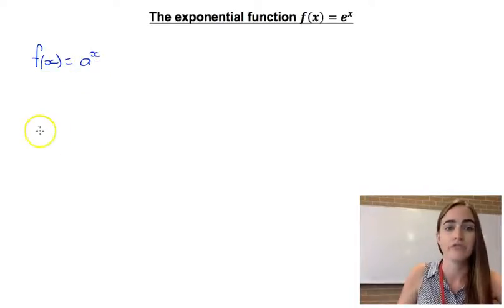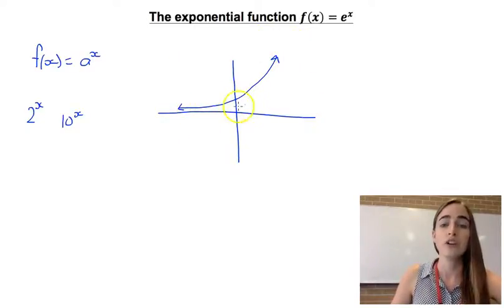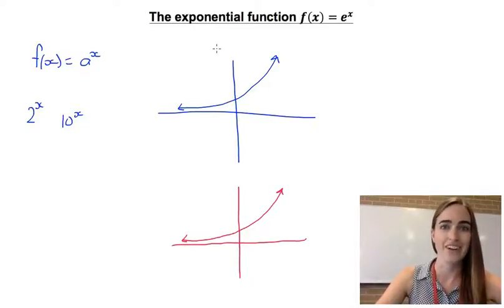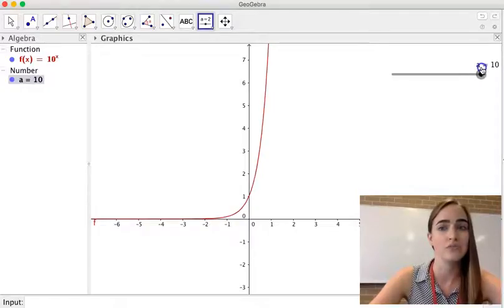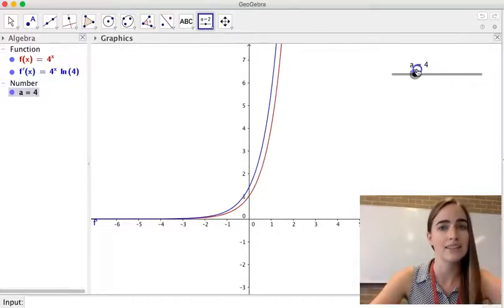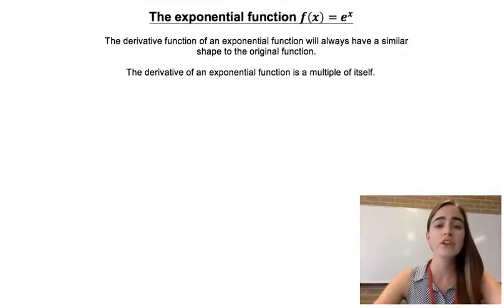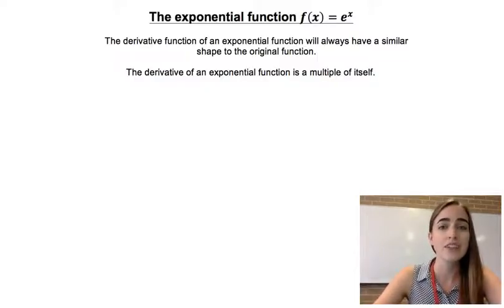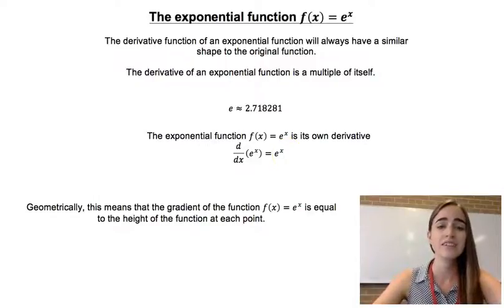The exponential function e^x